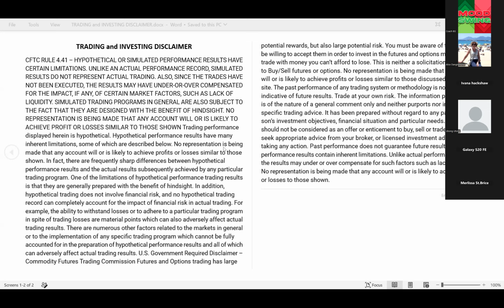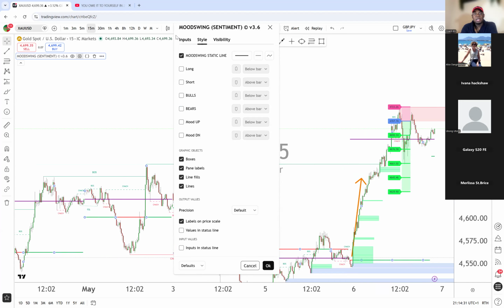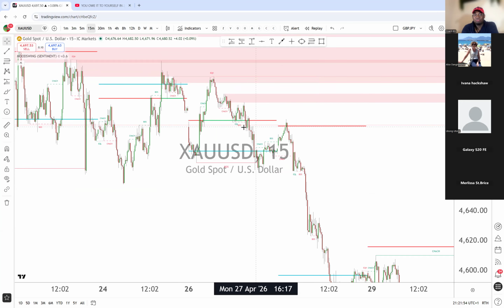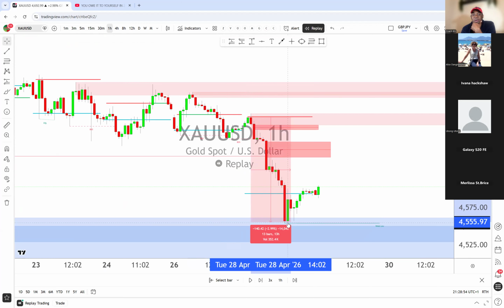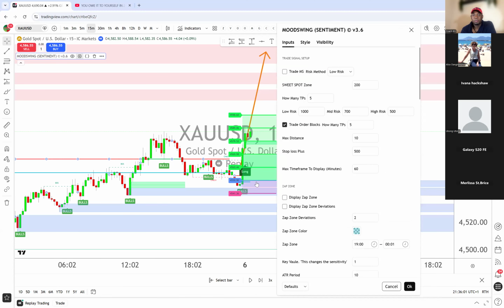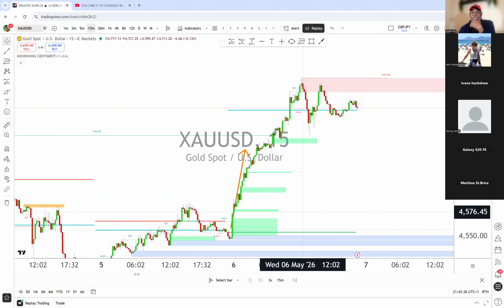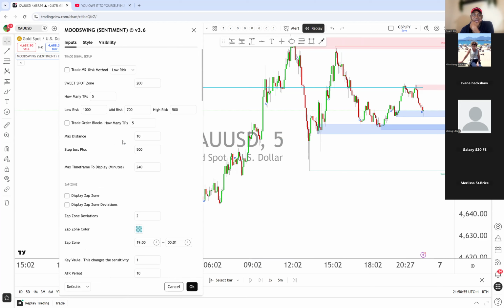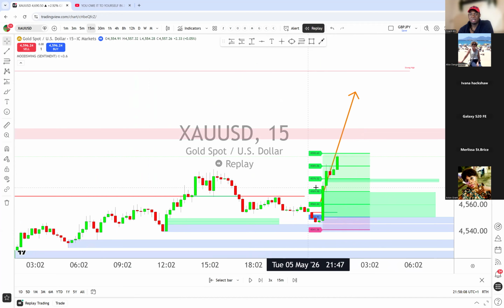MOODSWING SCANNER v3.6 SETTINGS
NEW UPGRADE
MOODSWING©️ v3.6 TOOL/SCANNER

Probably the #1 Trade Entry Tool/Scanner in the World!!

Sentiment Analysis
Fundamental Analysis
Risk Management Analysis
Technical Analysis

Helping Retail Traders understand how to become profitable with the TRUTH about the FX Market.

By Popular Demand and for a limited time only we're opening Access to the Private and Exclusive TRADE SETUPS group, you get access to the same trade setups that netted us over 200 pips on Gold regularly: